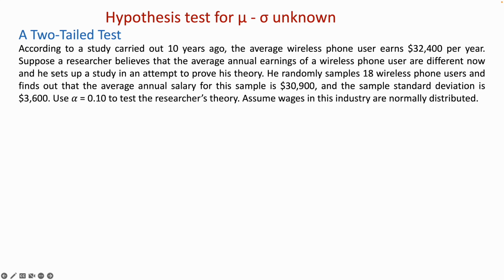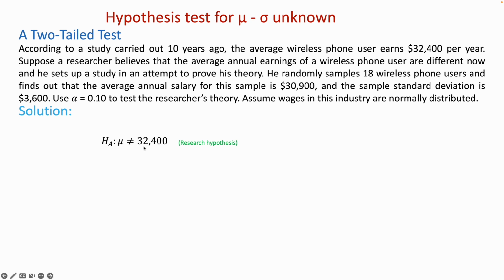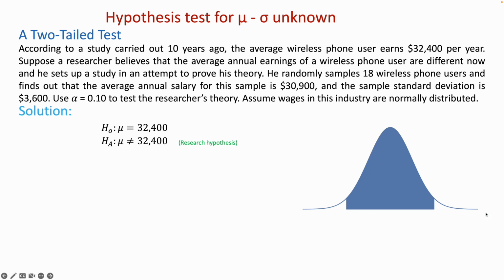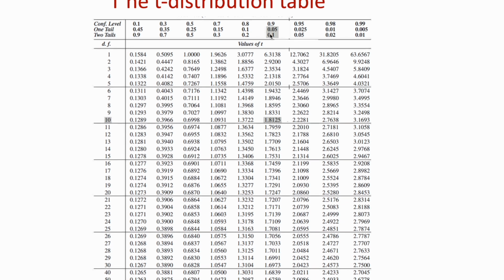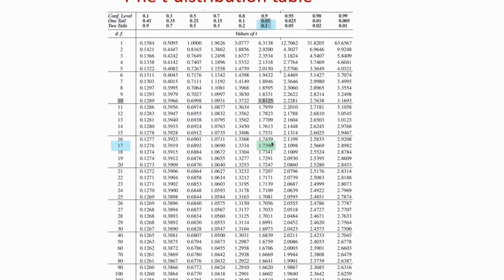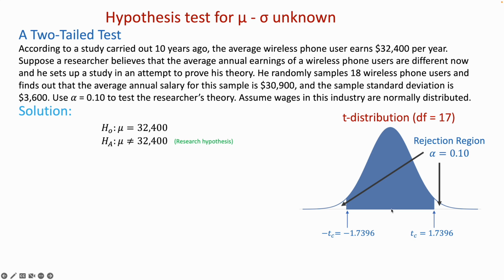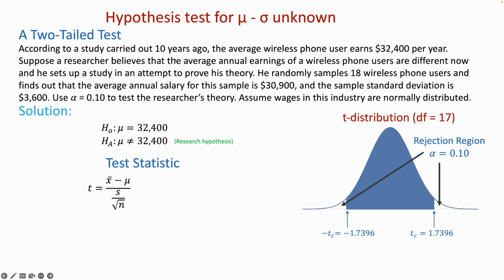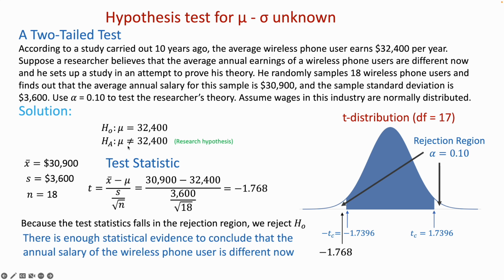Using a t-table for hypothesis testing for the mean - Sigma unknown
This video explain how to solve, using a t-distribution table, a hypothesis testing problem in which the population standard deviation is unknown.
The problem I use to explain that is the following:
According to a study carried out 10 years ago, the average wireless phone user earns $32,400 per year. Suppose a researcher believes that the average annual earnings of a wireless phone user are different now and he sets up a study in an attempt to prove his theory. He randomly samples 18 wireless phone users and finds out that the average annual salary for this sample is $30,900, and the sample standard deviation is $3,600. Use 𝛼 = 0.10 to test the researcher’s theory. Assume wages in this industry are normally distributed